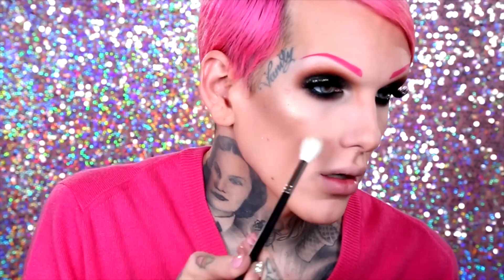SIGNATURE "JEFFREE STAR" LOOK: Pink Brows & Smokey Eye Tutorial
I've gotten SO many requests to show how I do my signature "Jeffree Star" pink brows and smokey eye look, so here it is!! And don't worry... my full foundation, highlight & contour routine will be next week!

FACE:
Bobbi Brown Vitamin Enriched Face Base
Tom Ford Traceless Perfecting Foundation - shade “Cream"
Chanel Correcteur Perfection Concealer
MAC StudioFix shade NW20
Chanel Poudre Universelle Libre - 20 Clair
Tarte Cosmetics ”Doll Face” blush

HIGHLIGHT & CONTOUR:
Kat Von D - Shade & Light Palette
MAC Cosmetics “Oh Darling” Extra Dimension Skin Finish

BROWS:
Anastasia Beverly Hills Dipbrow Cremé “Barbie Girl”
Obsessive Compulsive Cosmetics Colour Pencil “Anime"

EYES:
Kat Von D - Monarch Eyeshadow Palette
Kat Von D - Shade & Light Eye Palette
MAC “Smolder” eye pencil
MAC “Luna” Creme Color Base
Lit Cosmetics “Goth” glitter
Too Faced “Better Than Sex” Mascara
Duo vegan lash glue
Nubounsom “Russie Black” lashes

LIPS:
Jeffree Star Cosmetics - Lip Ammunition™ shade “Ex-Supermodel"

BRUSHES & PRODUCTS:
Beauty Blender
MAC #252
Morphe #513
Morphe #530
Morphe highlight brush
Gucci #20
MAC #217
MAC #224
Tom Ford angle eye brush